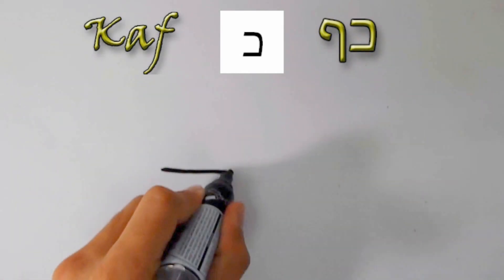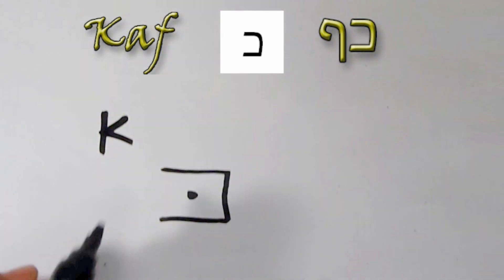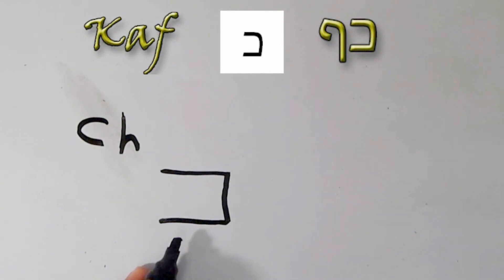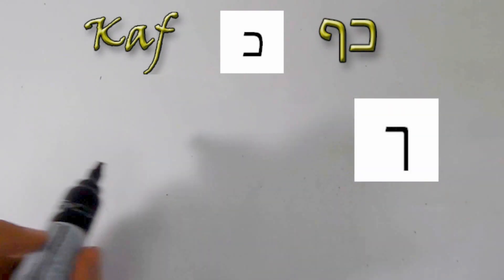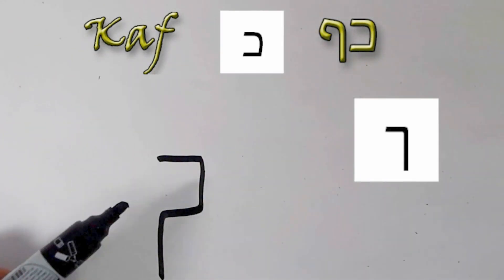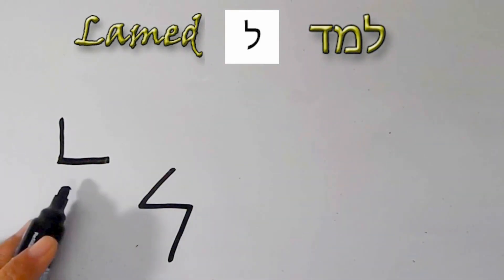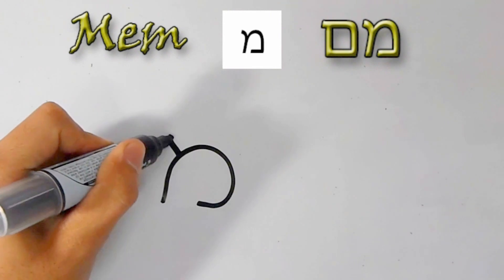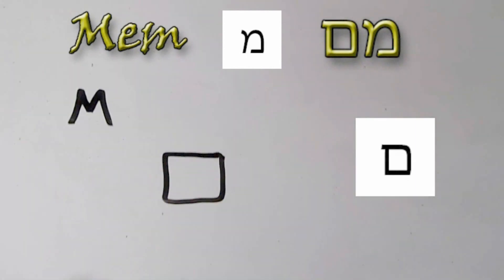The Hebrew Alphabet FREE course. - Lesson 4